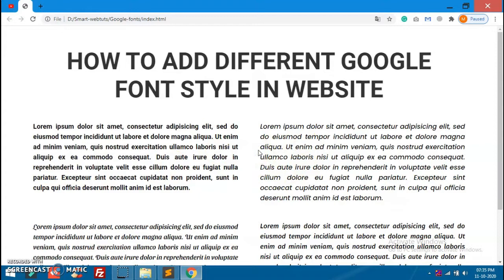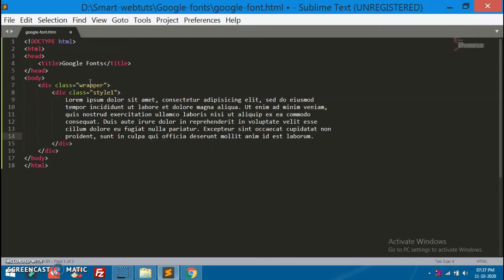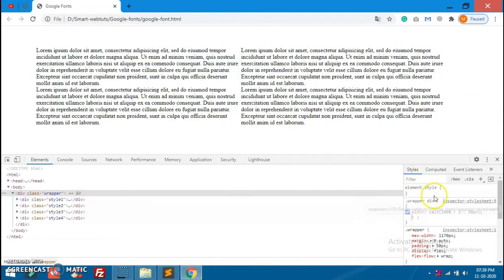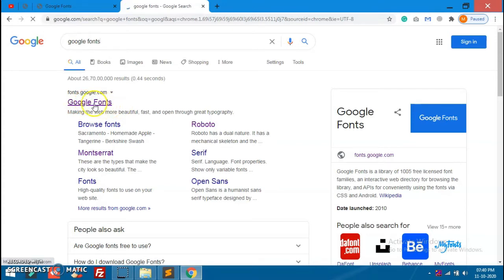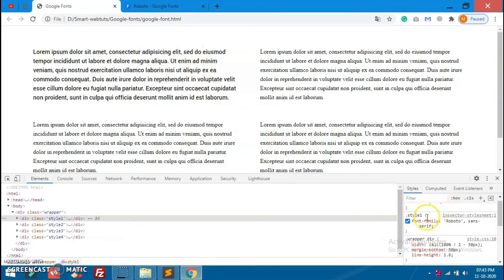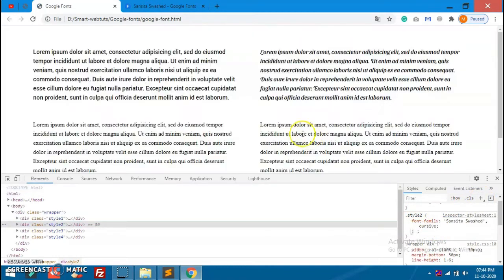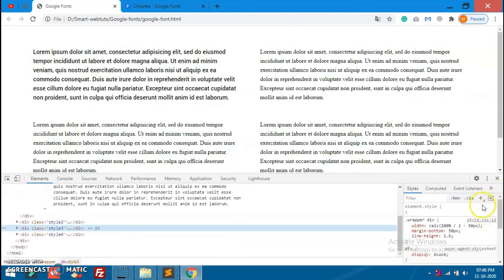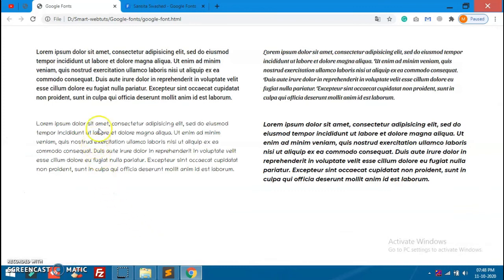How To Use Multiple Google Fonts In HTML | How To Download Google Font In HTML | Smart Webtuts 2020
How To Add Google Fonts In HTML,
How To Add Multiple Google Fonts In HTML,
How To Use Google Fonts In HTML,

This video made by Mohammad Motiwala and the purpose of sharing our smart and creative bundle of years knowledge to share with you in a professional and easy manner.

How To Download And Install Google Fonts In HTML,
How To Download And Install Google Fonts In CSS,